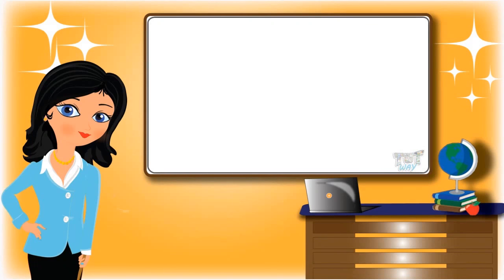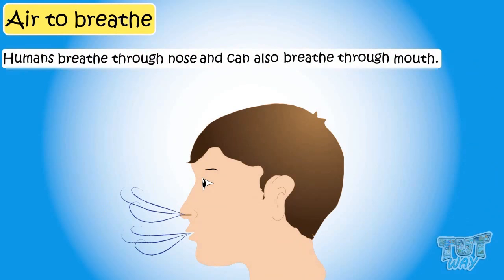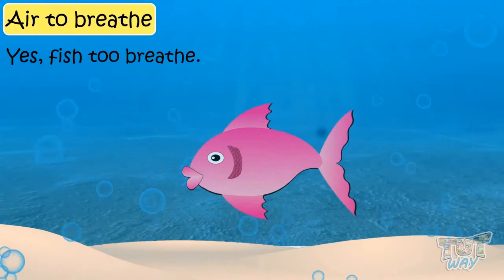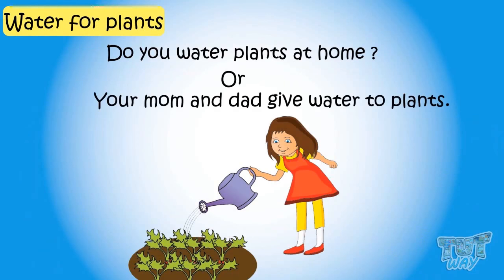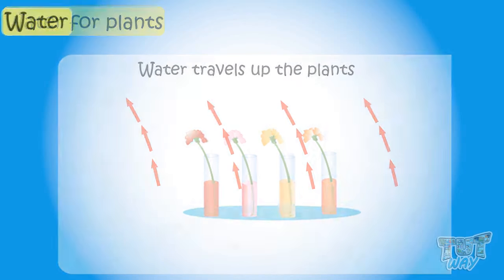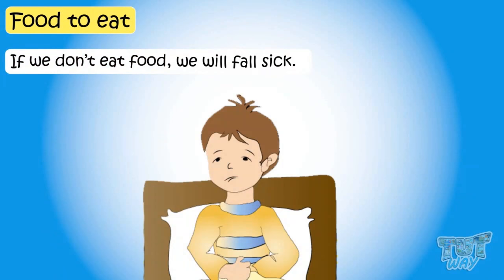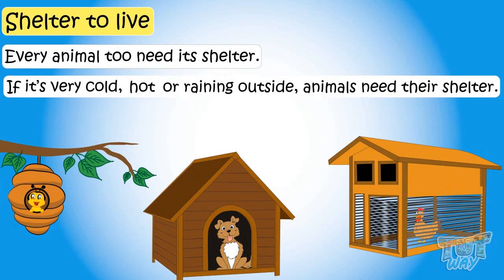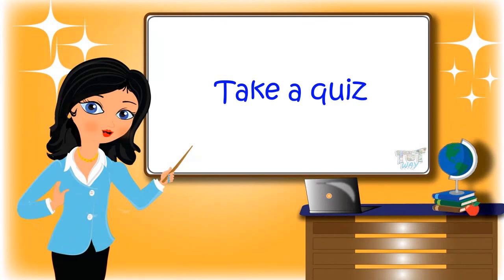Basic Needs of Living Things | Science Grade 2 & 3 | TutWay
What are the basic needs of living things ?